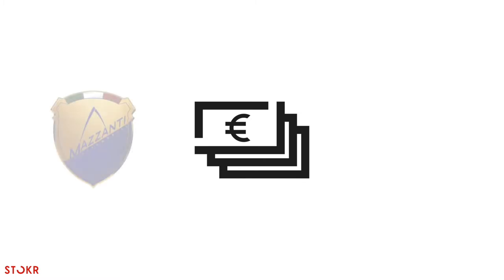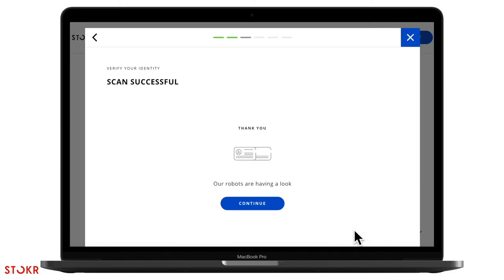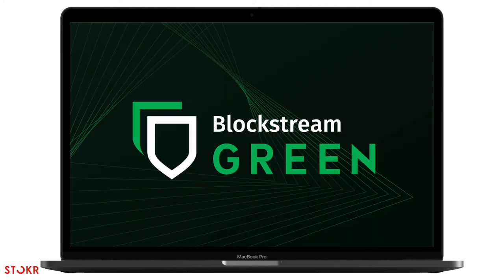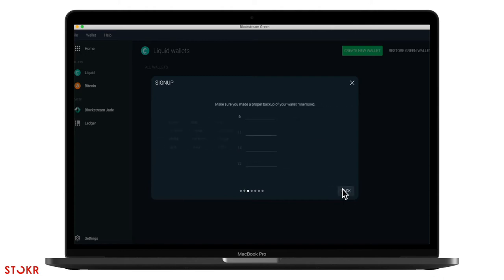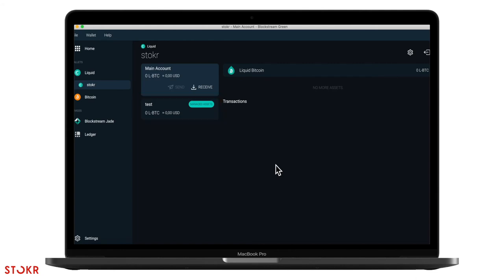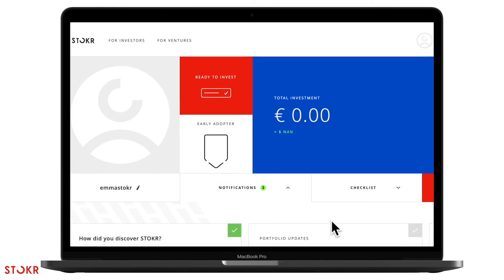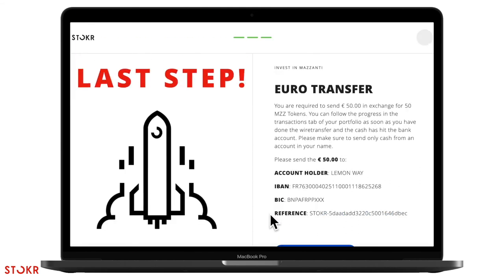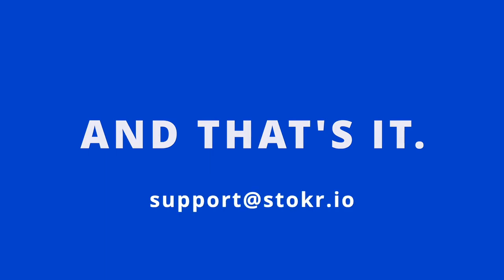How To Invest In Mazzanti Automobili In Euro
We've created a video to help you learn how to create an investor account on STOKR, complete your full identity check, create a Green Wallet, and then invest in Euro in Mazzanti Automobili.

STOKR is a digital marketplace built on blockchain to create an independent access to a new age of capital markets.